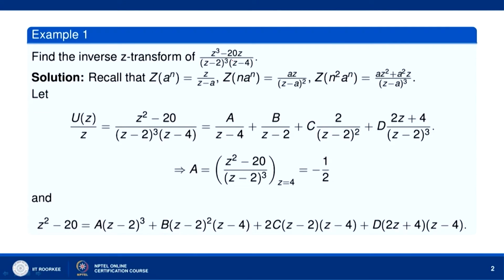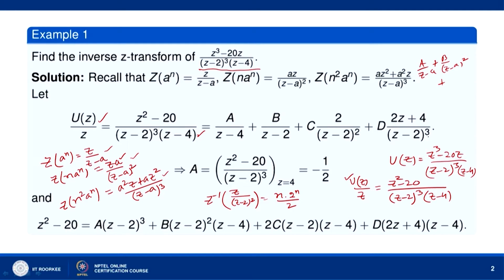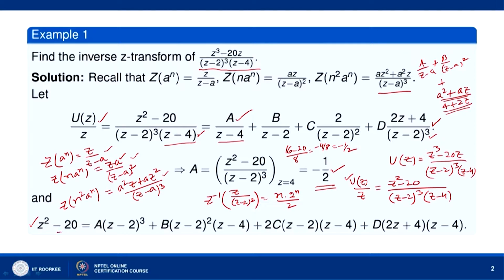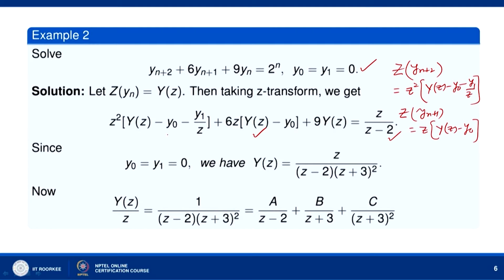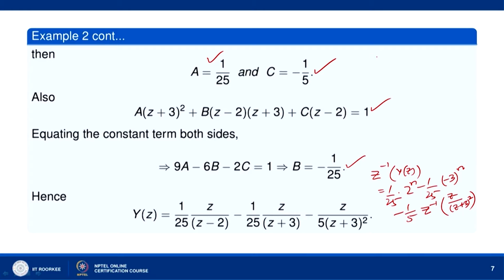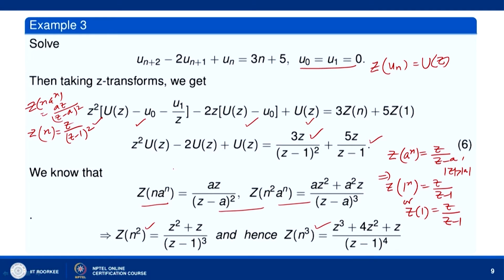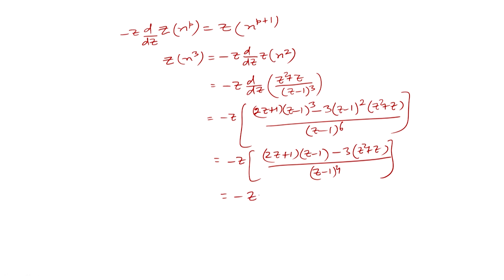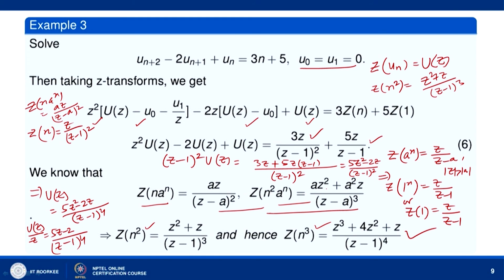Review of Z-transforms-III